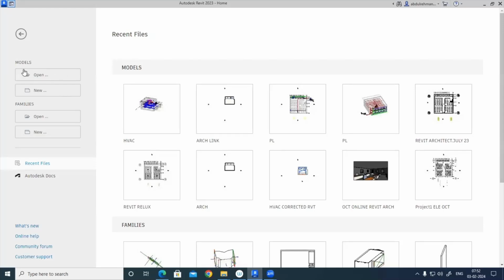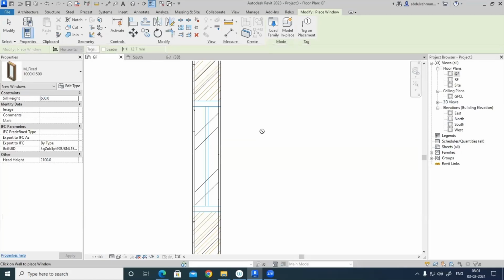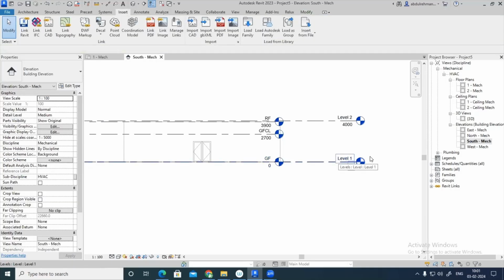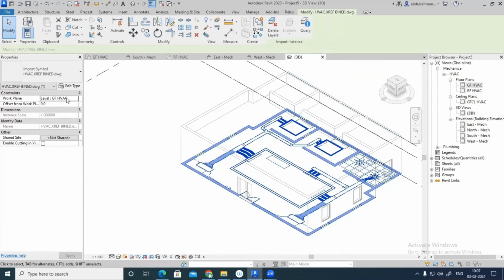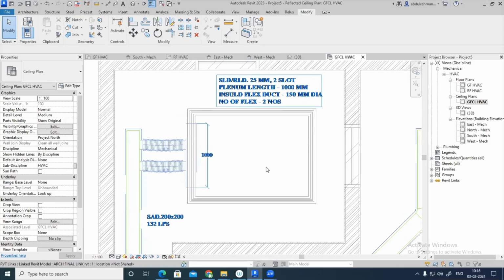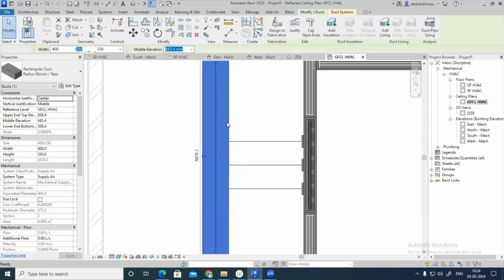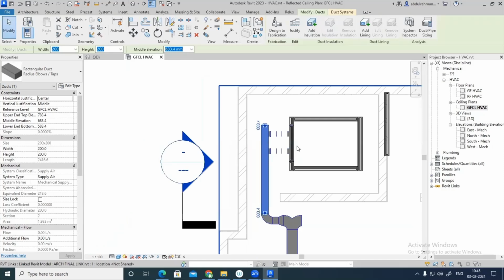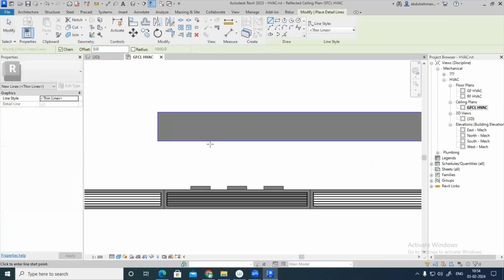CAD to BIM||Complete HVAC Modelling using REVIT. Part 1||Fitout project||Plenum||Sld||AMNEAR MEPBIM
CAD to BIM. Complete HVAC modelling of fitout project. start to end.Revit HVAC Part 1.

Included...
Cad to Bim, Architecture modelling, HVAC complete modeling, Project parameters, Shared parameters, Export to CAD, BIM to CAD, Schedule creation, Legend creation, Sheet setting, Final submission sheet.
Linear slot diffuser Plenum REVIT MEP#REVIT HVAC cad to bim#scan to bim#bim modeling

🔧 HVAC modelling in Revit/BIM

Thanks,
Sajith Babu S Y
MEP/BIM Consultant
Managing Partner
Amnear Engineers
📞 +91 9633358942